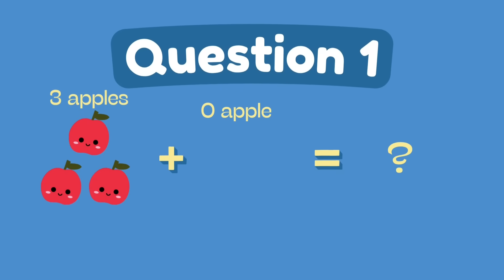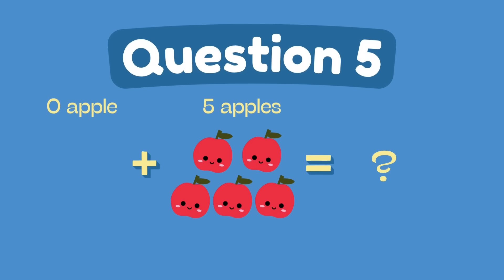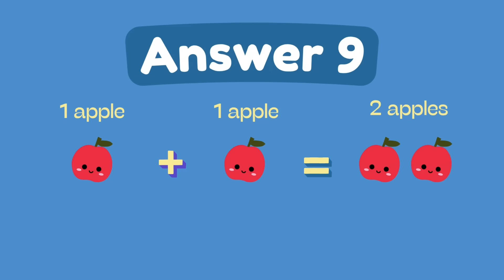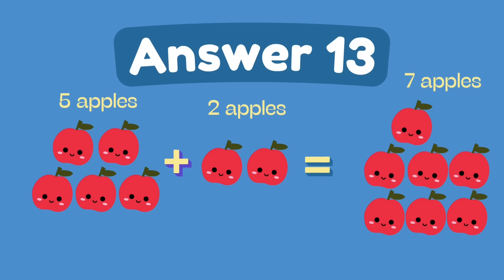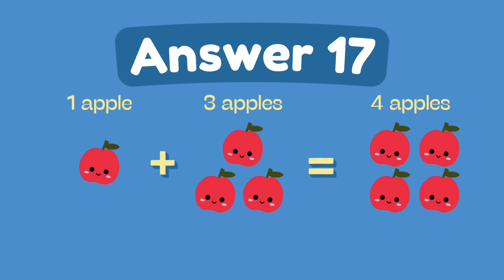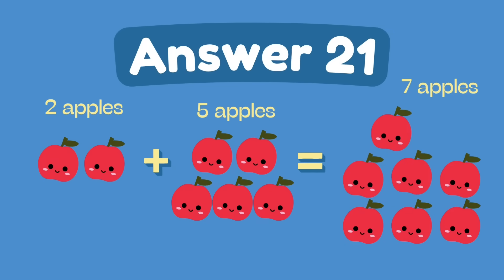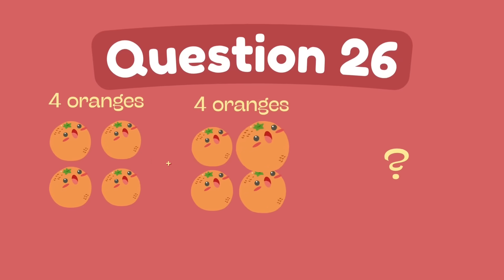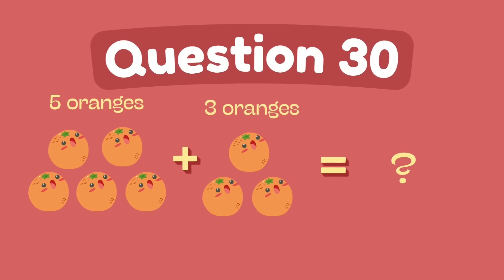Kindergarten Addition with Fruits 🍎 | Fun Counting & Math Video for Kids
Let’s learn addition with tasty, colorful fruits! 🍇🍌 In this fun and interactive kindergarten math video, kids will practice basic counting and addition using animated apples, bananas, grapes, and more!

Designed for early learners, this video makes math easy and exciting by combining simple addition problems with bright fruit animations that capture children's attention and help them learn.

✨ What’s Inside:
✔️ Counting fruits to solve addition problems
✔️ Numbers 1 to 10 made simple
✔️ Fun visuals and clear voice instructions
✔️ Builds early math and number skills

🎓 Great for:

Kindergarten & preschool students

Homeschooling & early math practice

Classroom lessons

Visual and interactive learners